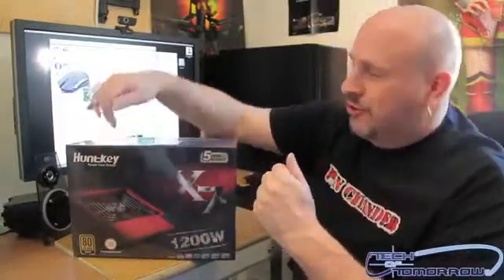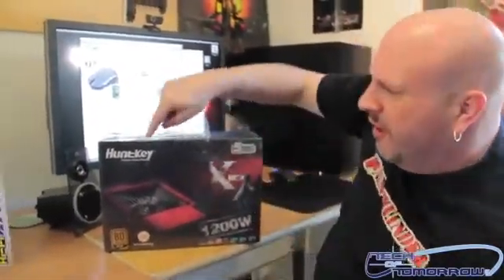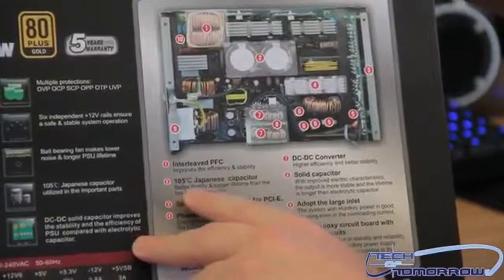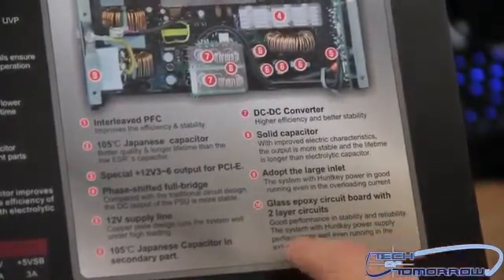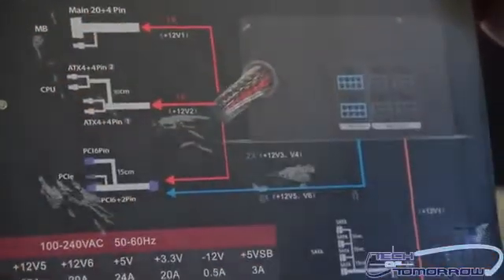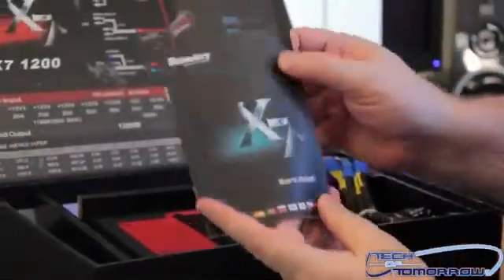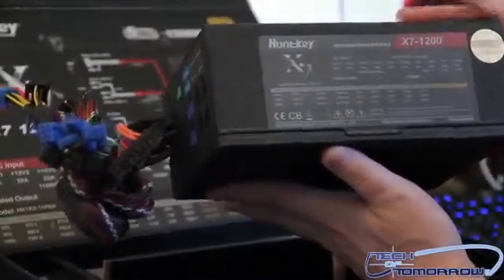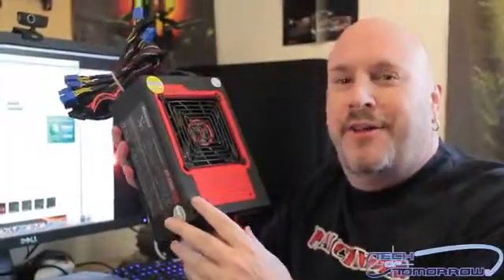Huntkey X7 1200W 80 Plus Gold Certified Power Supply Unit.mp4